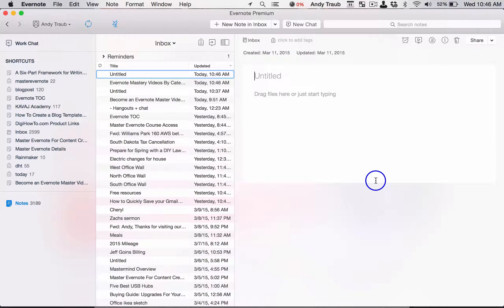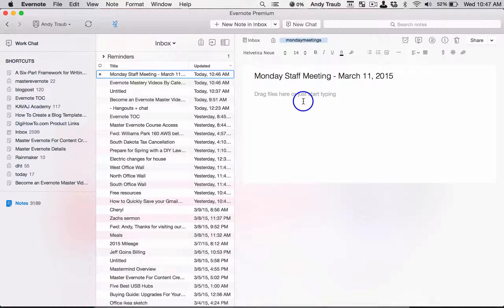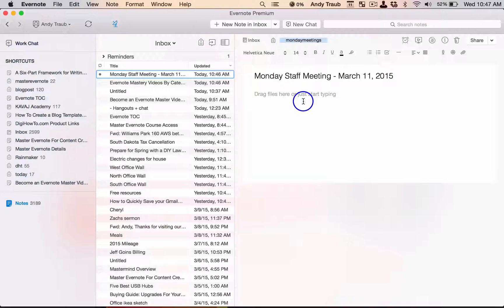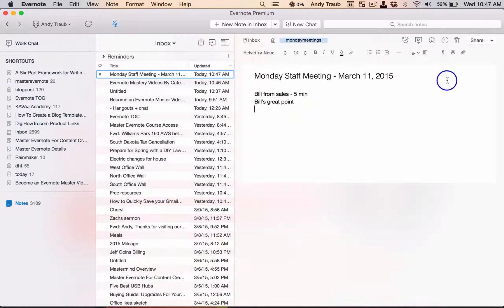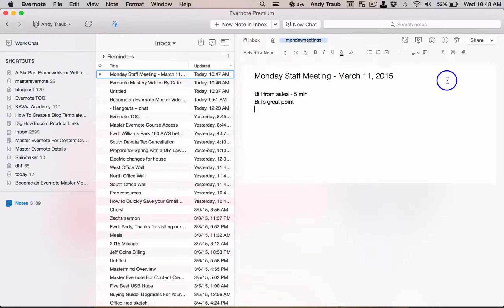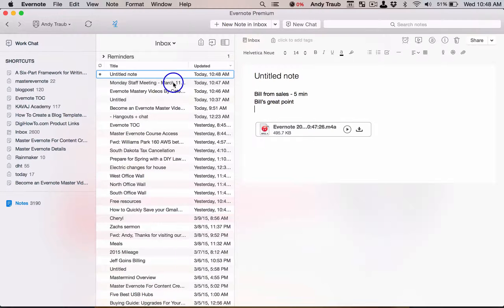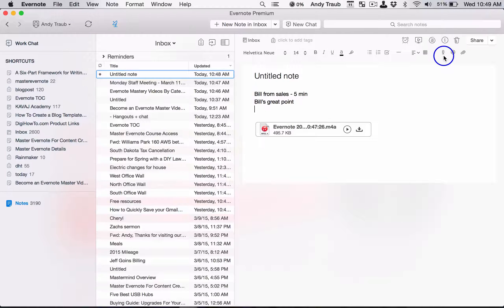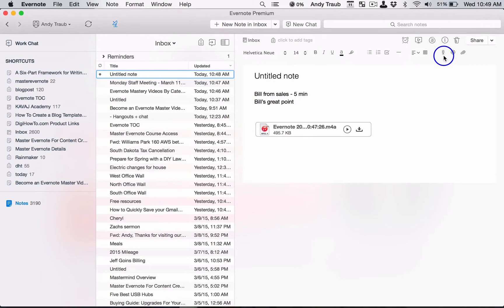Take Awesome Meeting Notes With Evernote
for more Tech Tips.